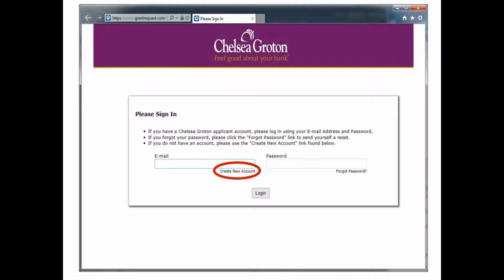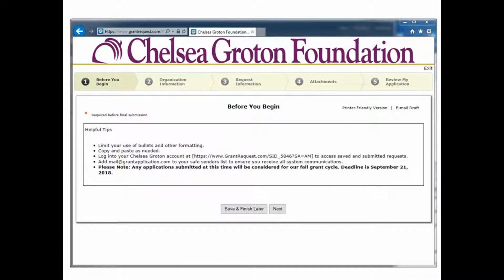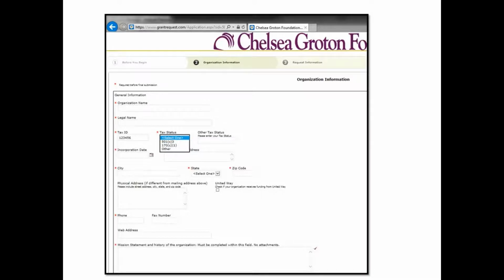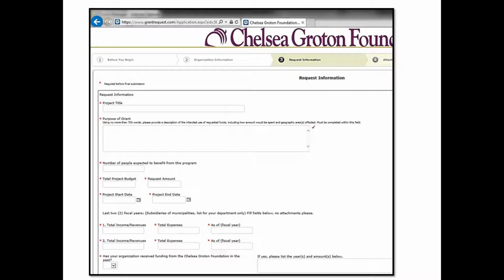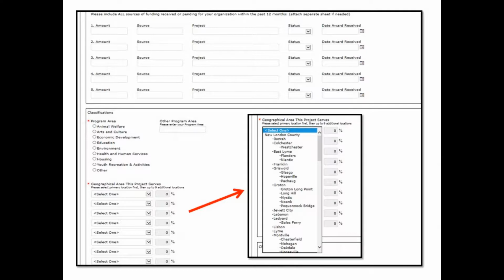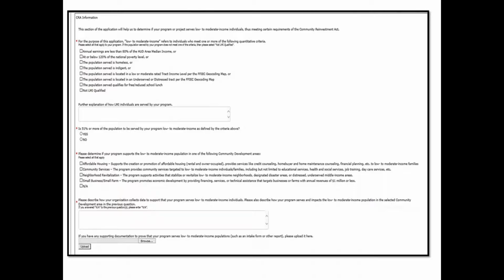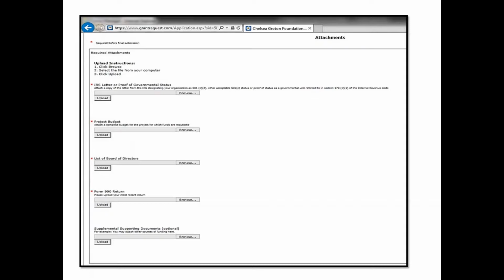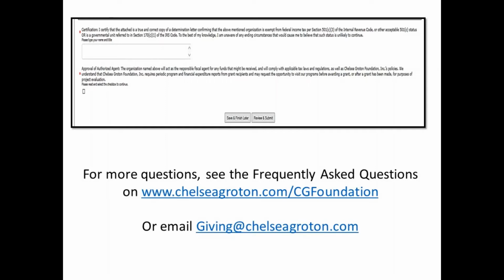Foundation Video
Chelsea Groton Foundation grant applications are accepted year round. Those received by the third Friday in April will be reviewed in May. Those received by the third Friday in September will be reviewed in October. For help filling out the application we have provided this step-by-step video.